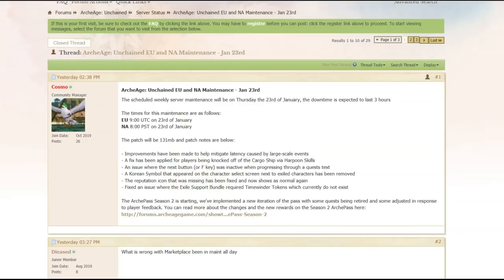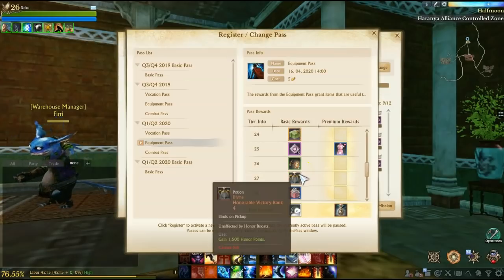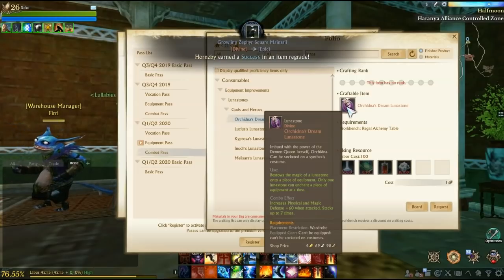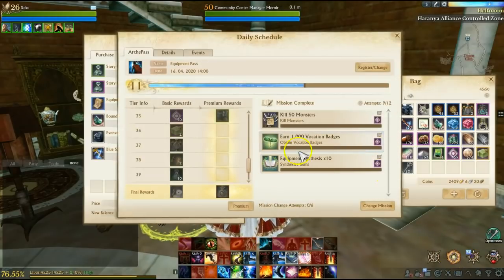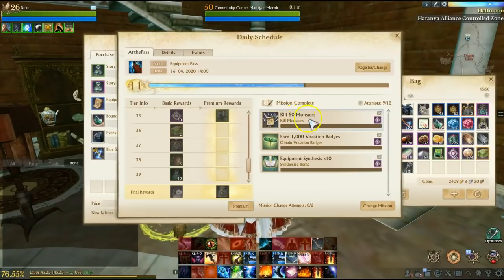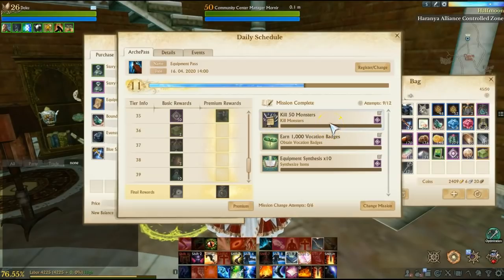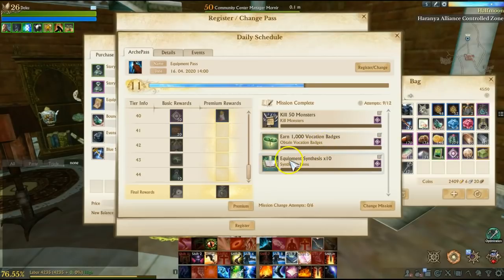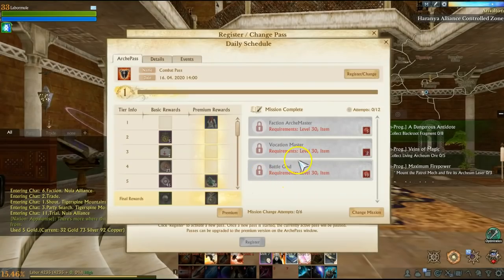Archeage unchained season 2 archepass tips tricks faq